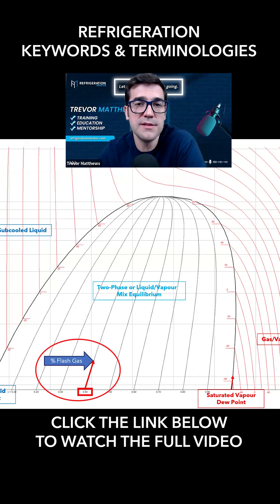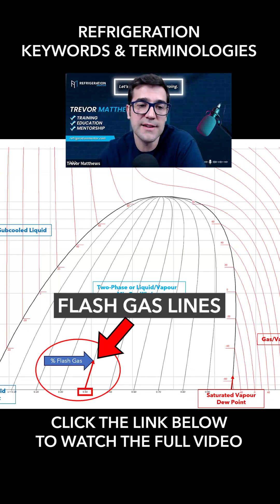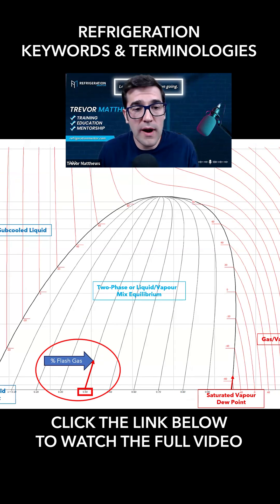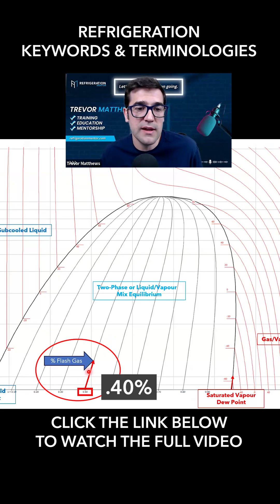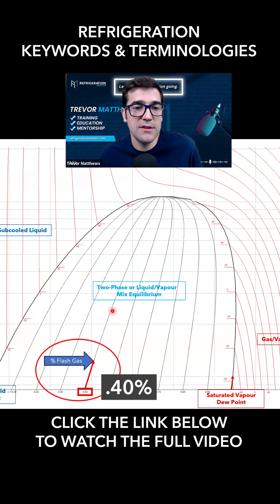Part 6 Refrigeration Keywords and Terminologies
Refrigeration Keywords and Terminologies video series